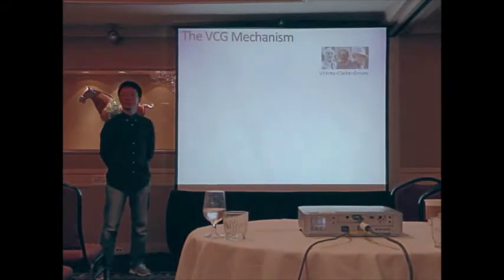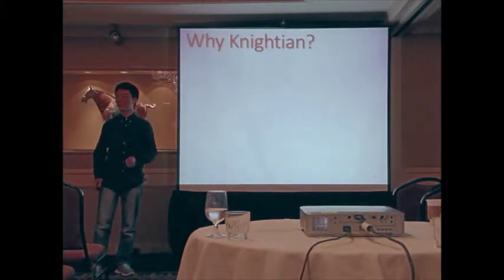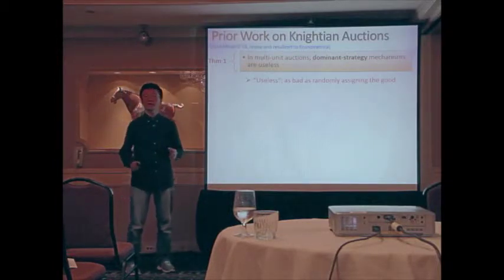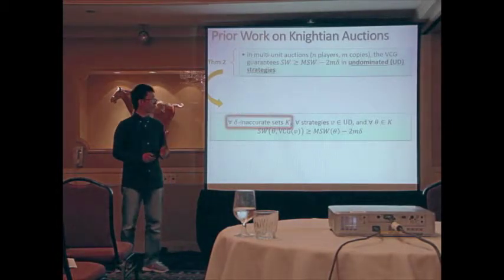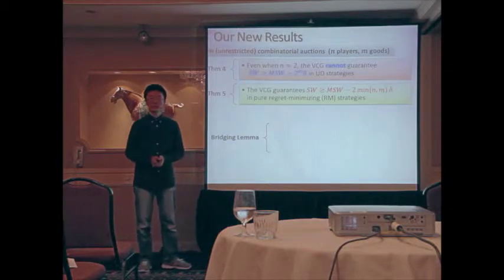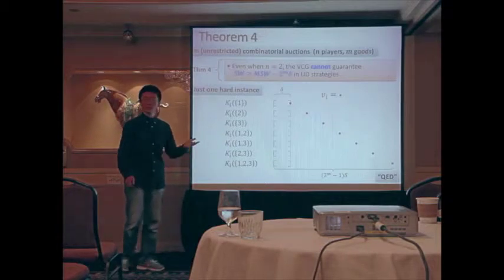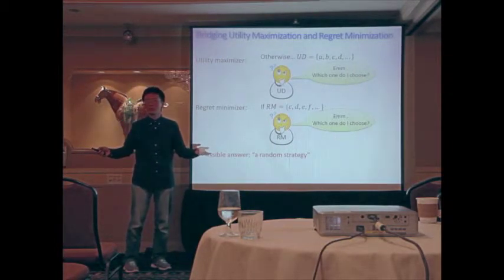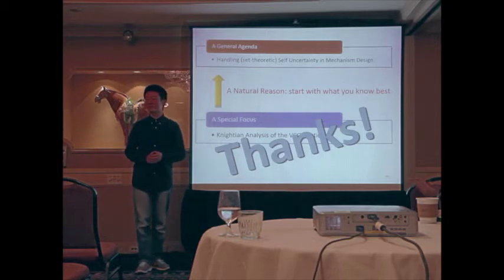Knightian Self Uncertainty in the VCG Mechanism for Unrestricted Combinatorial Auctions